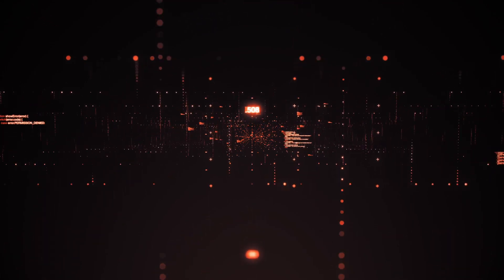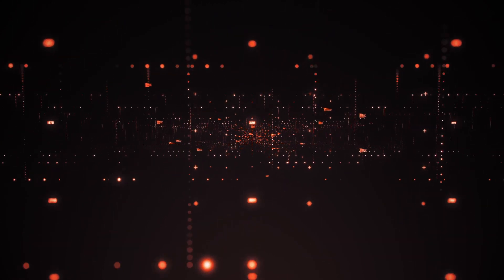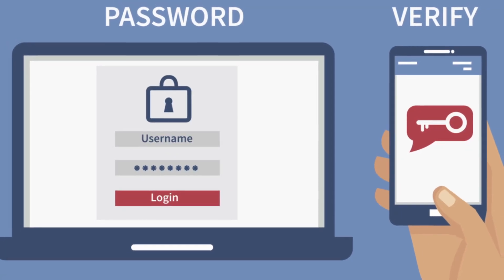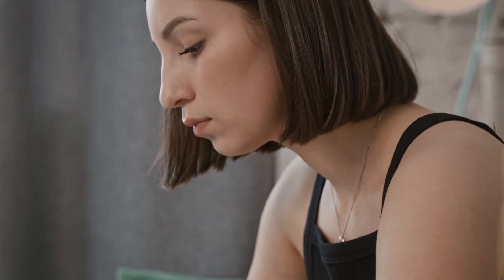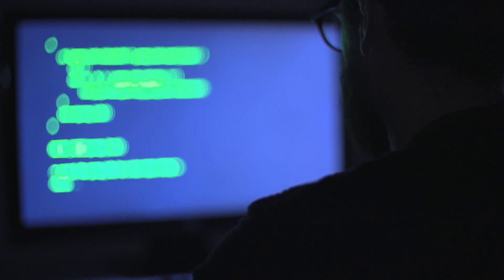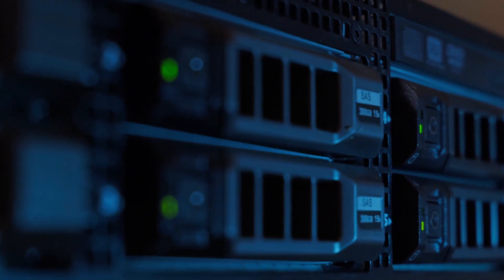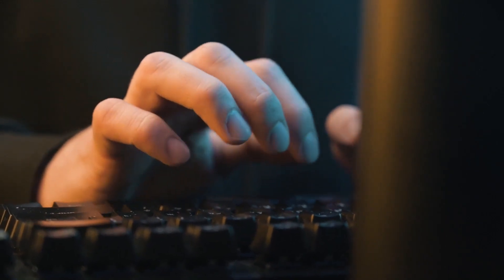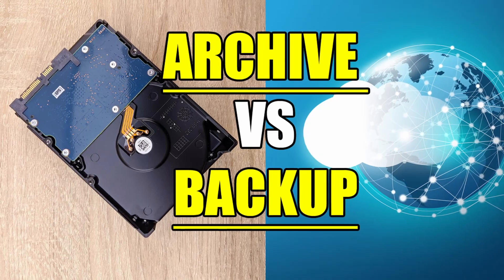5 Tips To Stay Safe Over The Holidays! (Digital Preparedness tip #20)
5 Digital Prepping Tips To Stay Safe Over The Holidays!

The holidays are always stressful, you may be worried about potentally purchasing gifts online through places like amazon or other online stores. Adding to the potential holiday stress are the increasing scams out there and the ongoing battle to keep your data safe and secure. This is the Digital Prepper, and today I’m going to go over 3 ways to keep yourself and your data safe over the holidays.

0:00 - Intro
0:30 - Your Device
02:06 - Your Online Behavior
04:35 - Third Parties and Backing Up Your Data